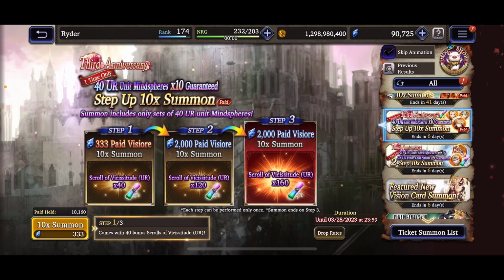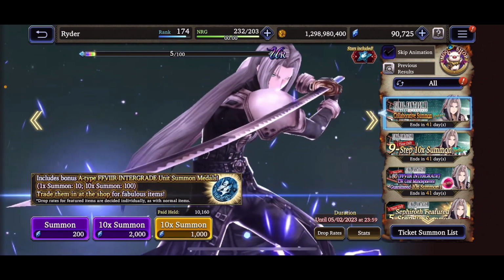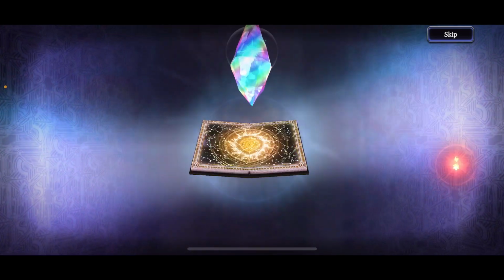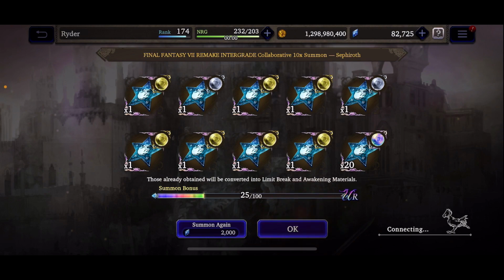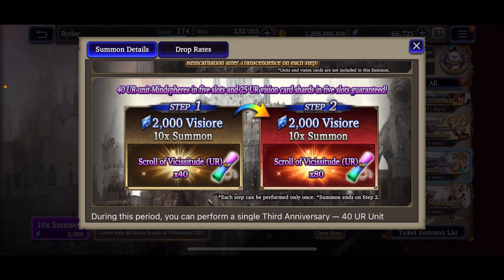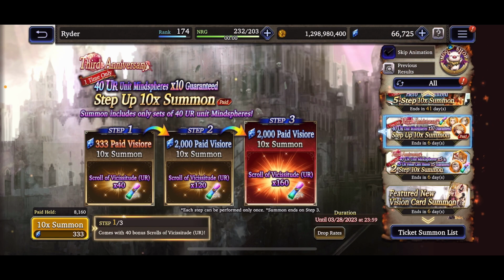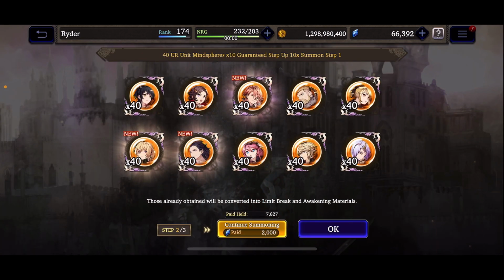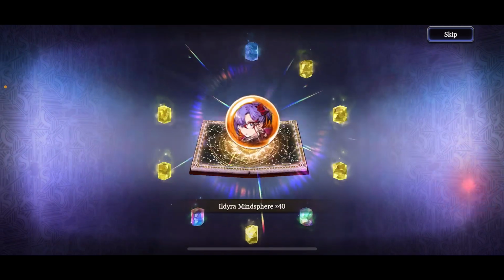WoTV || The Legend Arrives! The God’s Shining Luck!! Lets Pull For Sephiroth!!!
Ahoy my friends! Im back!! And so damn amped to finally be pulling for Sephiroth!! Talking my Reincarnation strategy and having fun pulling for the LEGEND!! Lets fuckin go!!! 🔥🔥🔥

Wanna hang out!? Talk games? Anime? Any and All things Epic Fantasy? Come join the Four Lord’s Discord to hang out with the community, meet the other Creators of The Curseborn Saga, watch as I Stream Amazing Games + access EXCLUSIVE Concept Art, Read Manga Chapters of our International Bestselling Series for FREE and More!!!

MY GUILD FARSIGHT IS RECRUITING!

HMU on Discord for Info!!! Looking for dedicated players, either F2P, Dolphins, Whales, All Are Welcome!! GW and Discord are mandatory, along with decent enough team building skills. Come join Farsight’s Discord and meet the crew of our Day 1 Guild 🤘🏽🍻🏴‍☠️

My Published Works 👇🏾

~ Novels
* The Curseborn Saga: Book 1 • No More Heroes
* The Curseborn Saga: Book 2 • The Soldier Games

My Official Author’s Page + FREE WORKS BELOW 👇🏾 👇🏾

{ Intro Video: Final Fantasy 7 Advent Children }
{ Outro Video: Avengers Endgame, Final Fantasy X & Lord of the Rings }